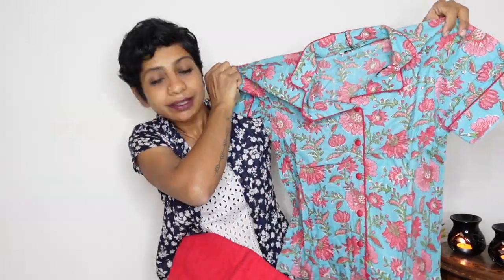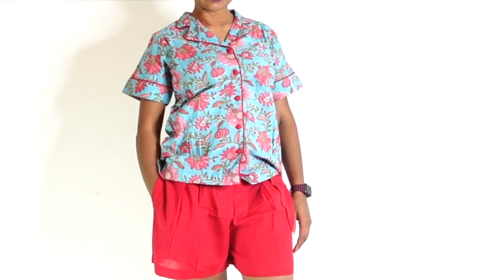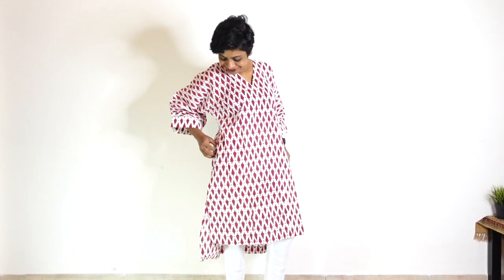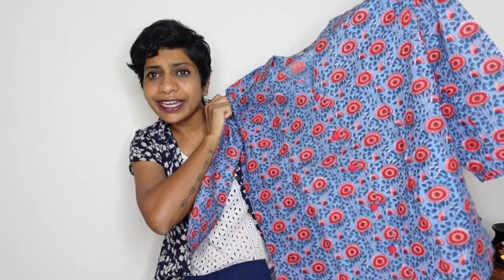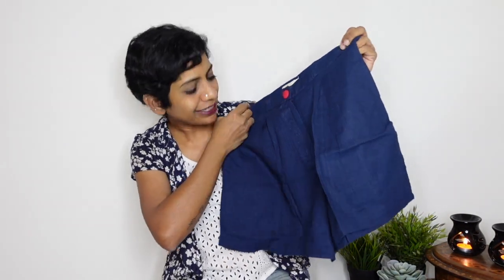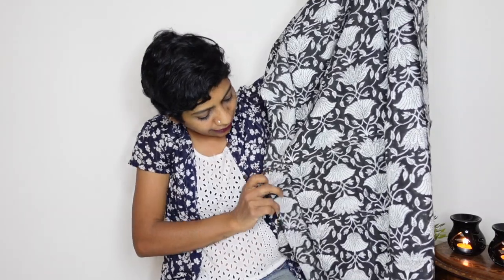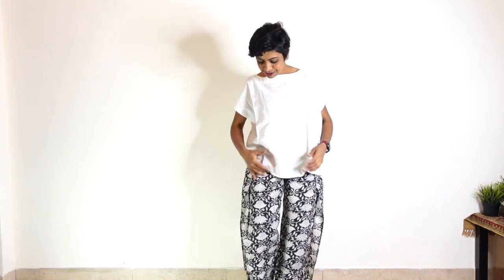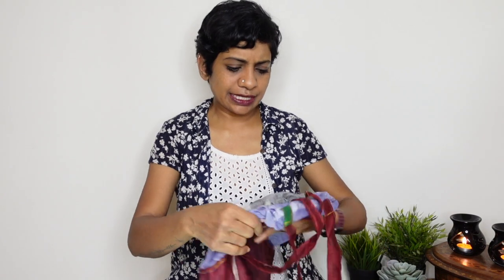Eco Friendly Loungewear Sets Try On Haul | Comfy Clothing Haul From Suta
In one of my very recent videos, I spoke about sustainable brands which you can buy clothes from. While doing the research I liked the loungewear collection from the brand Suta. They had my wardrobe colour combinations in handloom fabrics. What else can I ask more? I chose some sets and today I will show you what I bought.

0:00 - My at-home clothes story
0:54 - Unboxing
1:15 - Loungewear set 1
1:45 - Loungewear set 2
2:34 - Loungewear set 3
2:57 - Loungewear set 4
3:38 - My review
4:28 - Support me ❤️

Suta's loungewear sets are Eco friendly. I am showing loungewear shopping haul/eco friendly haul from Suta today. eco friendly clothes are important even when we are at home. In India eco friendly loungewear collections are coming up recently. Today I am also sharing a loungewear lookbook. You can find loungewear ideas from my look book. These loungewear sets are bought online. They are super comfy clothes or night suits. Sustainable fashion, and a minimal wardrobe should be regular for everyone.

【Things I have】
Many people have been asking me about the things I use,
I tried to find products that are the same or similar to my items
on Amazon.

Honestly, being on a minimalist journey, I don't want you to buy many things. However, If you really want to buy them, please ask yourself,
“Does this spark joy“ before you buy it :)

【Electronics】
Apple Bluetooth keypad ▶︎▶︎▶︎
Sony Bluetooth Headphones ▶︎▶︎▶︎
【CAMERA GEAR】
Sony ZV1 with tripod ▶︎▶︎▶︎

I try my best to reply to things but there sadly aren't enough hours in the day to respond to everyone...

This will help me understand your opinion and give you my best in the future.

Keep smiling
Love
Arpitha